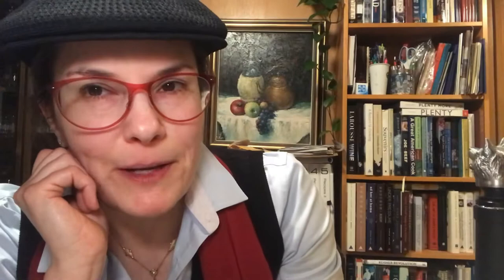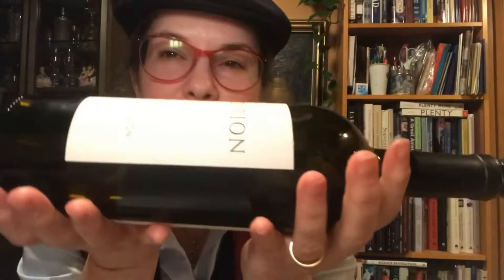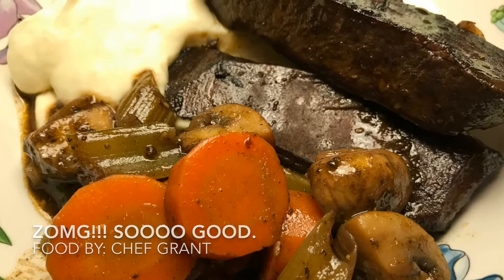2014 Rendition Oakville Cabernet Sauvignon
An exciting Safeway exclusive!